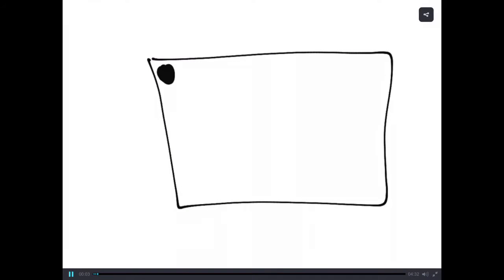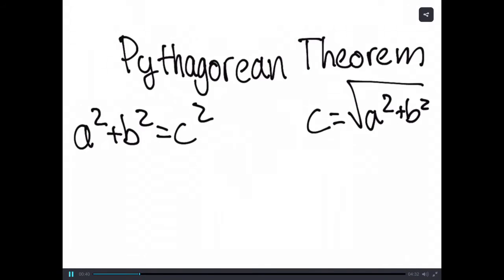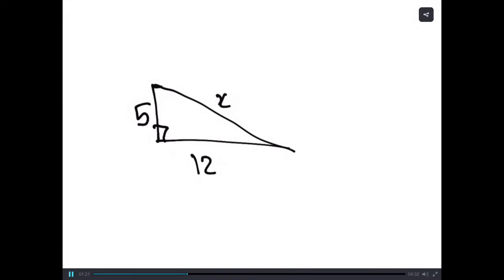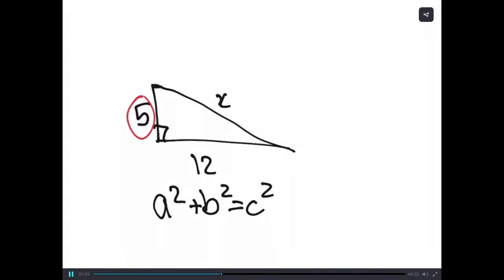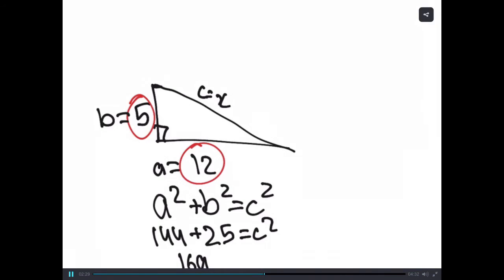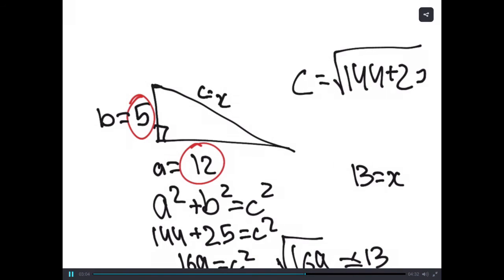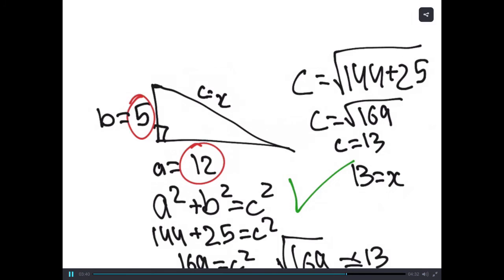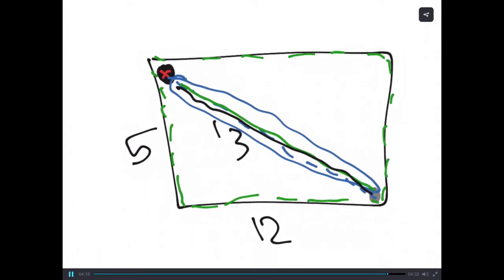Introduction to the Pythagorean Theorem | ProblΣm SolvΣr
Hey guys!

In this video I will be going over the Pythagorean Theorem and basic equations with it.